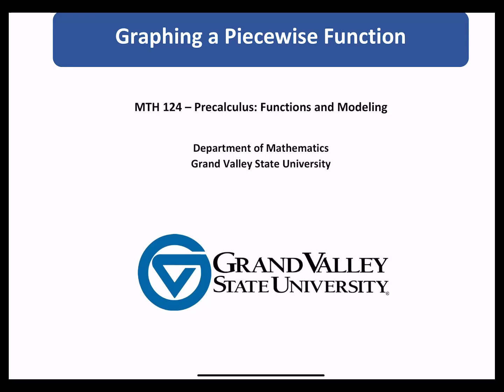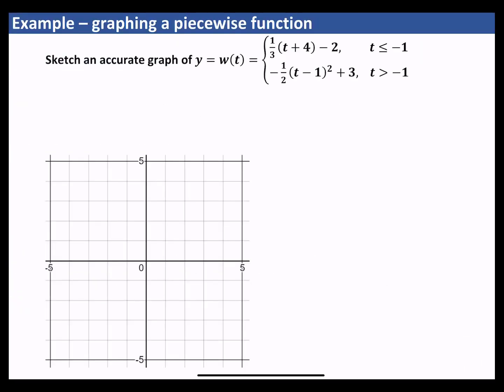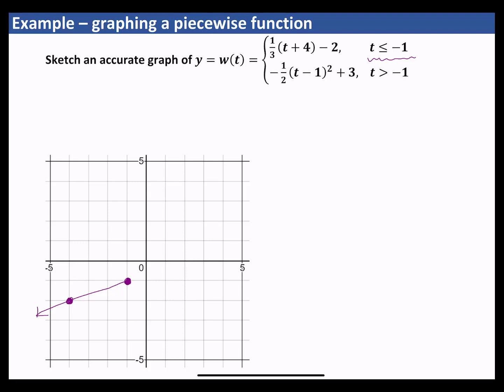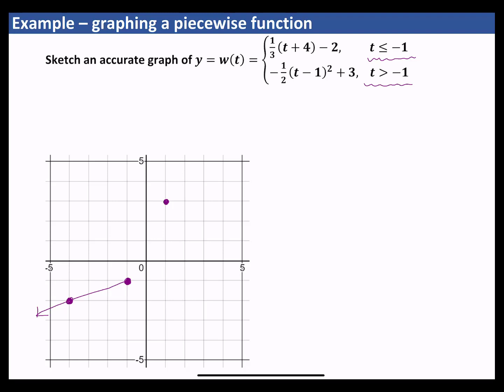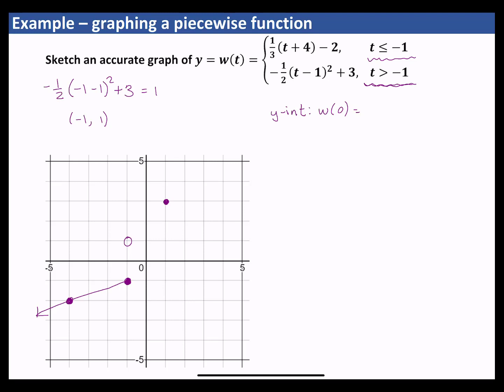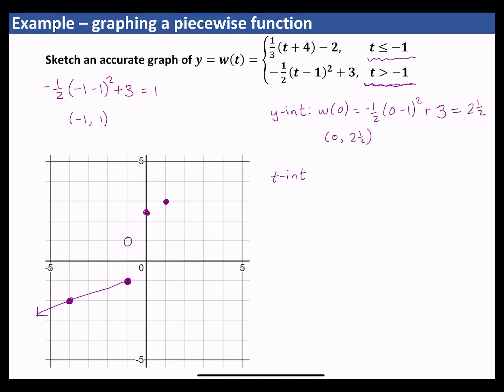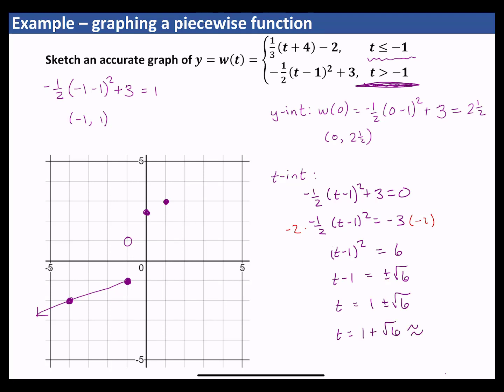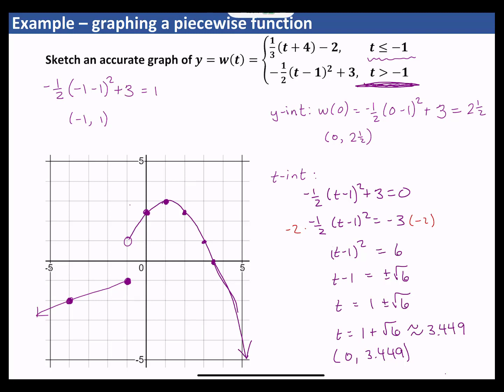Screencast 1.9.4 Graphing a piecewise function